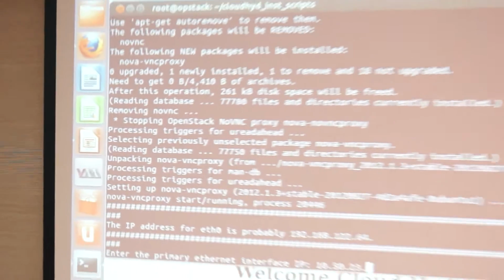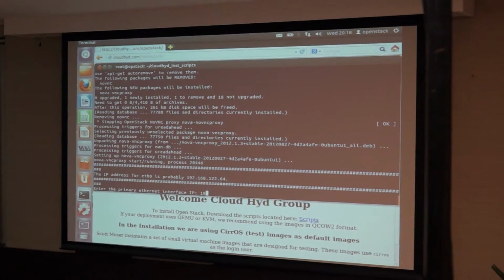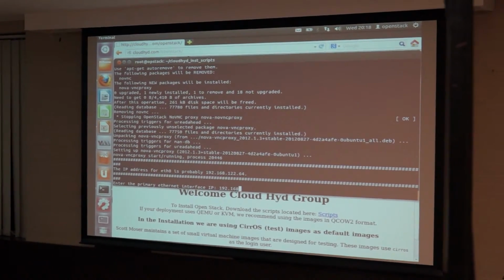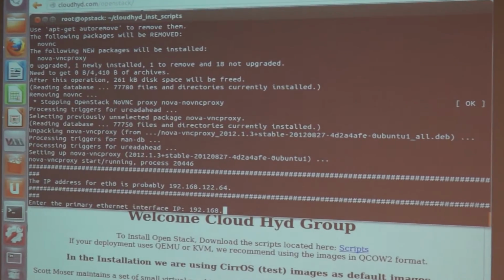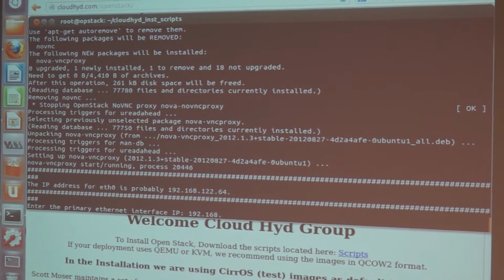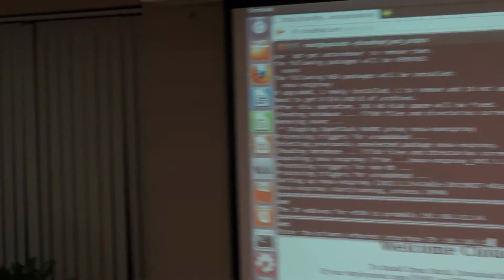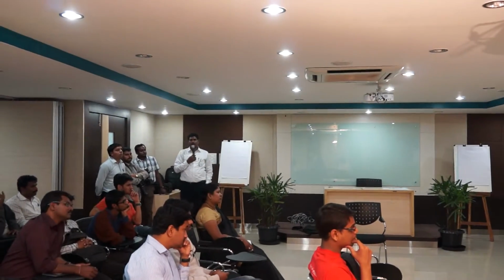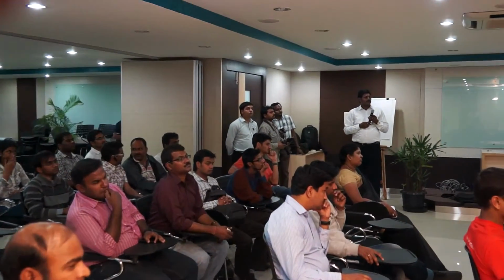Openstack installation part 2